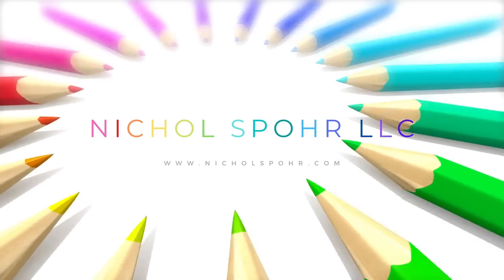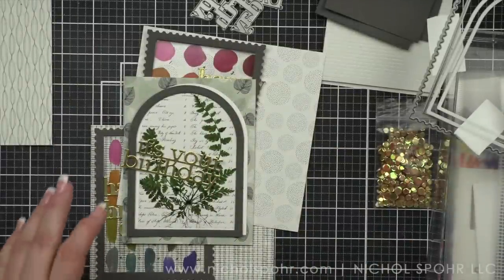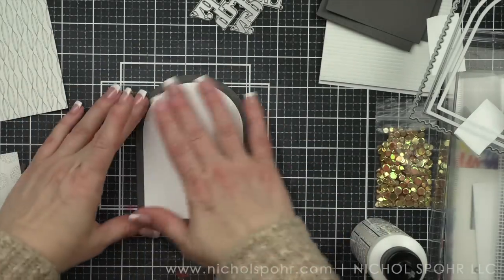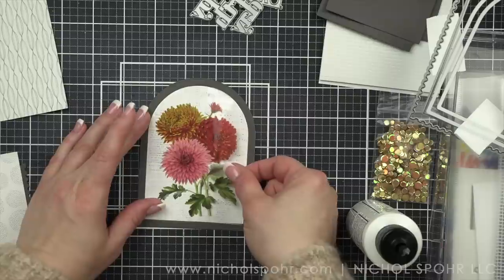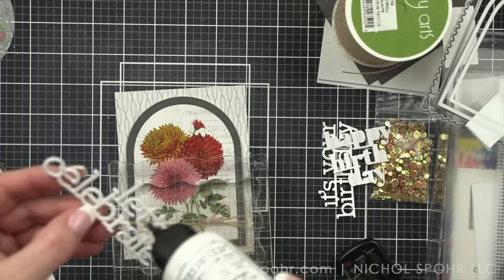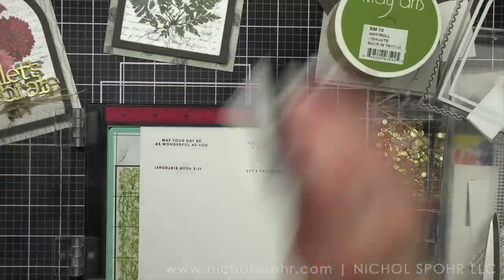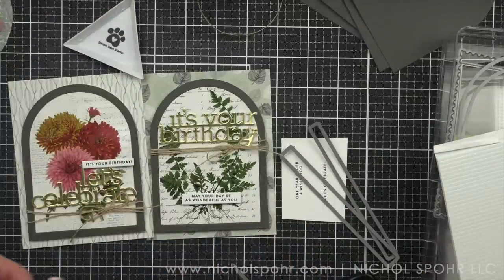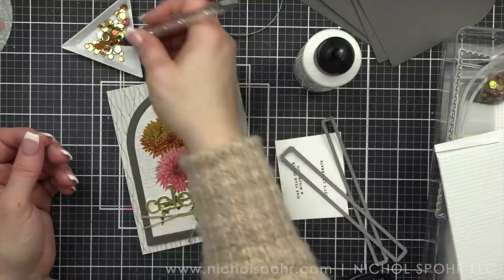Acetate Overlays Quick Cards (Set of 6) | Simon Says Stamp April 2023 Card Kit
***SUPPLIES LISTED ELOW***

• Simon Says Stamp Card Kit of the Month April 2023 POPPY PERFECTION

• Simon Says Stamp POSTAGE STAMP EDGE FRAMES Wafer Dies

• Simon Says Stamp BASIC BOX CARD HAPPY BIRTHDAY Wafer Dies

LINKS MENTIONED IN VIDEO:
➤ LET’S BECOME FRIENDS!!